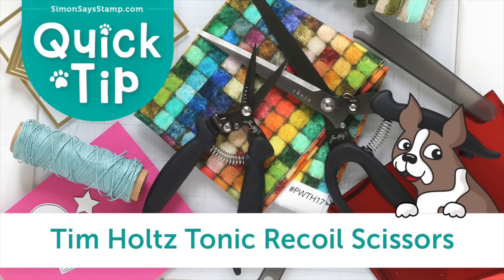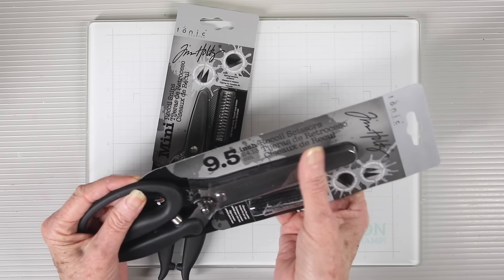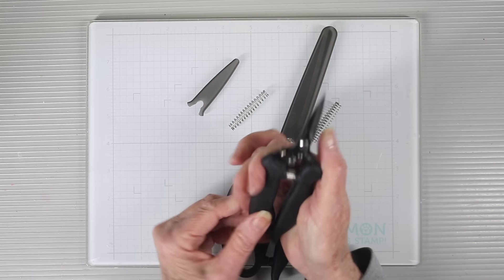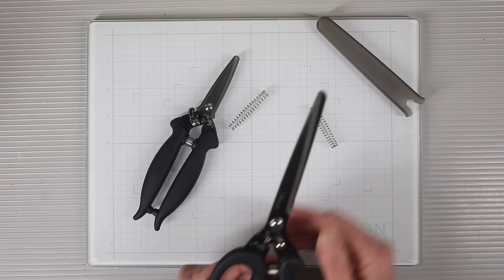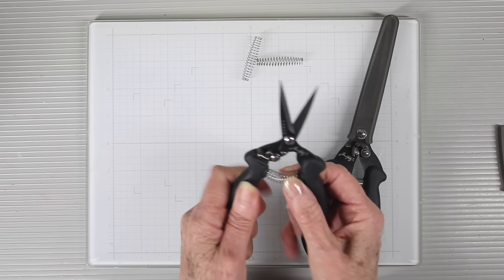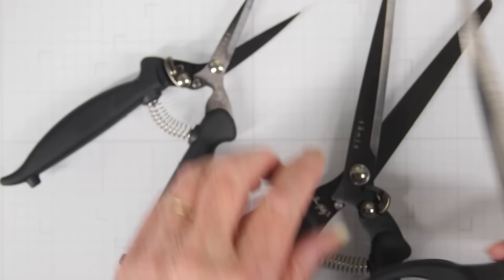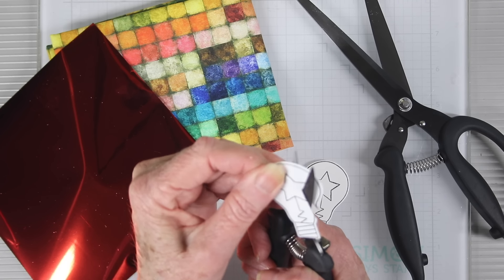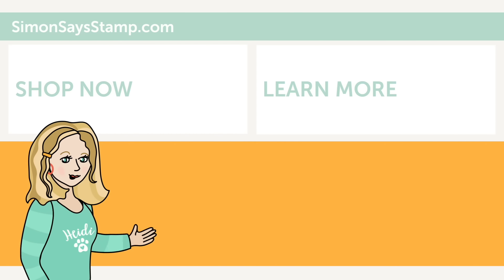NEW Tim Holtz Tonic Recoil Scissors: Wonder Why You Need Them? Here Are All the Reasons!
Simon Says Stamp wants to be your one stop shop for craft supplies!